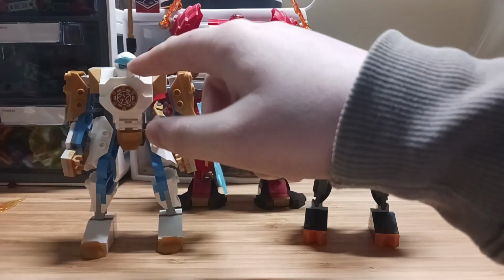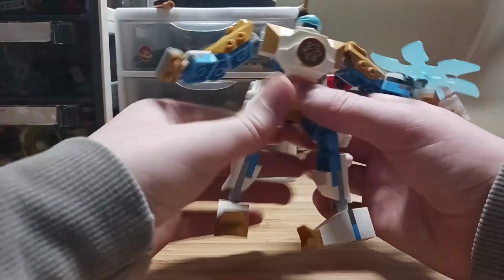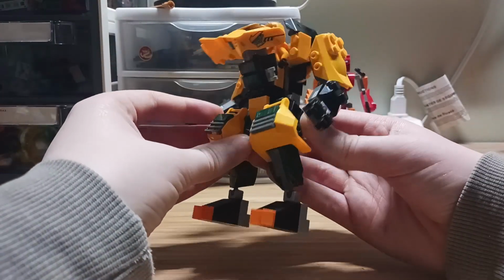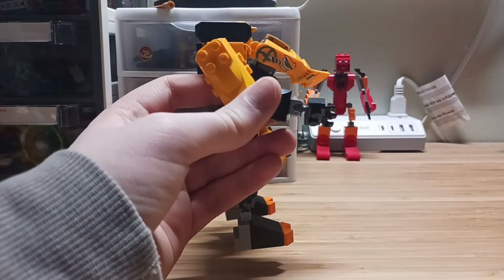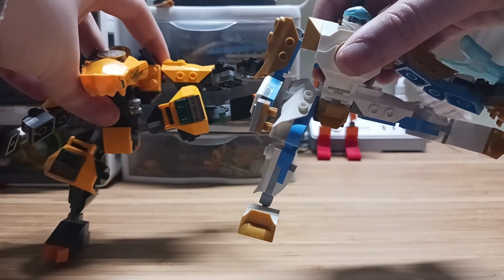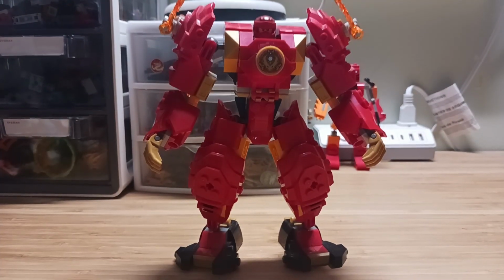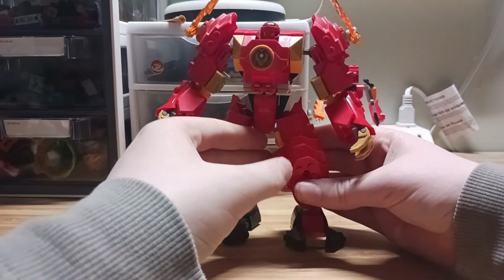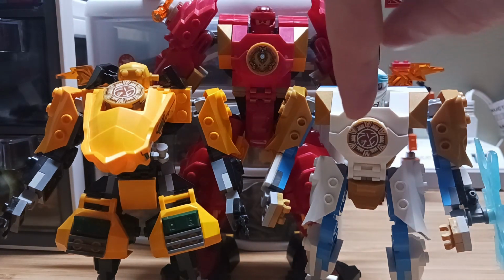Evolution of Ninjago SCCBS EVO Mechs 2022-2024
I know it's been a while but I think I'm back now